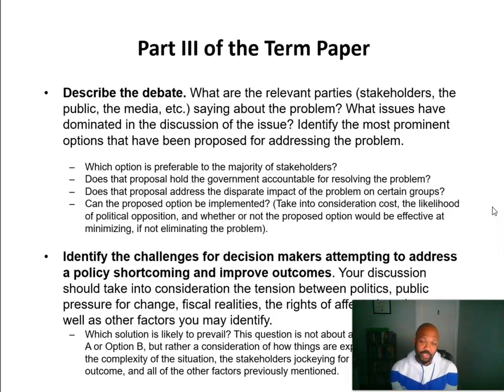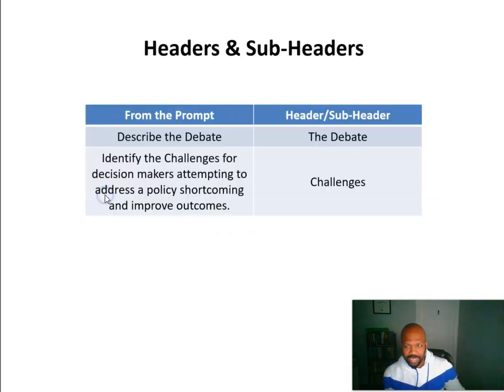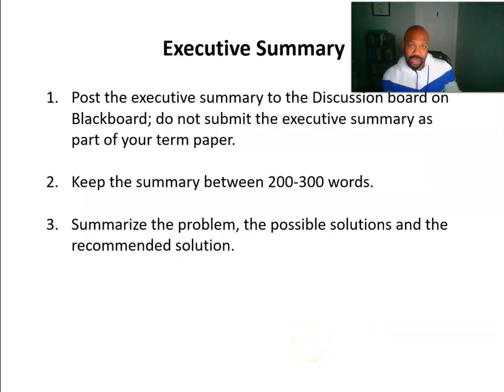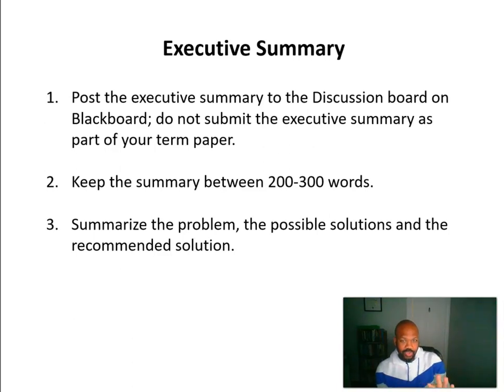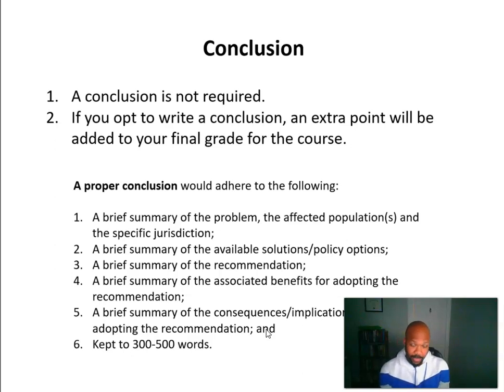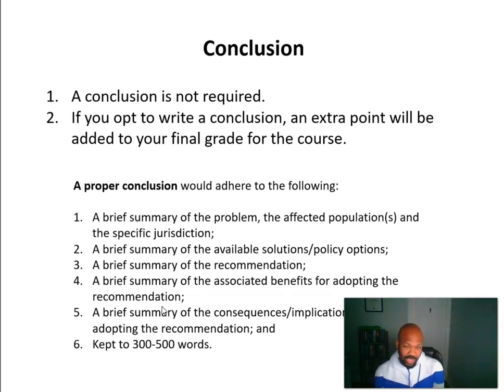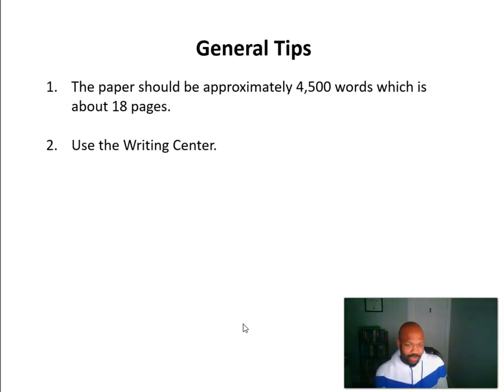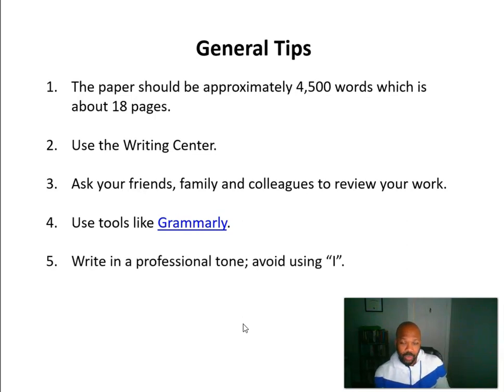PAD 700 - Finalizing the Term Paper